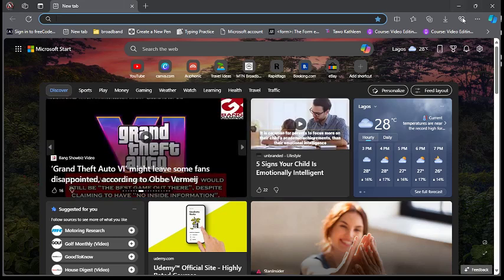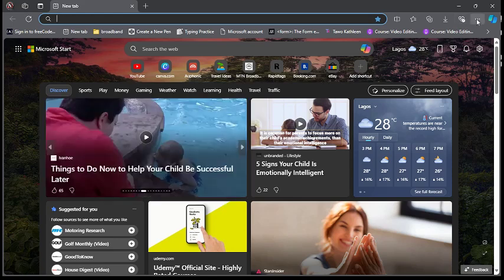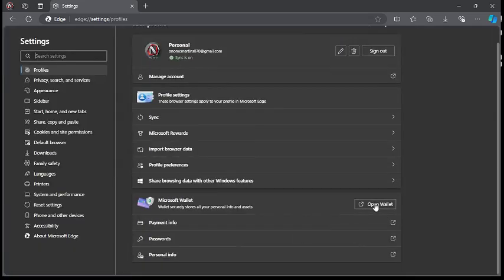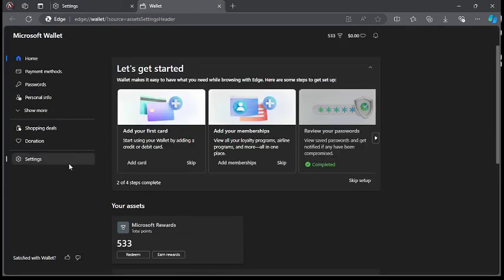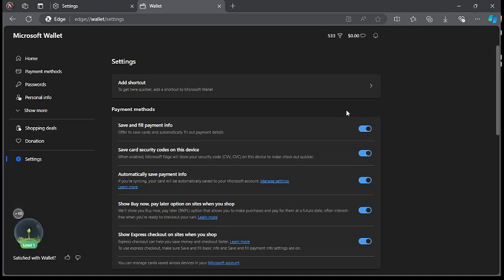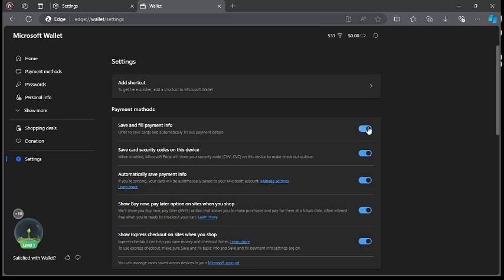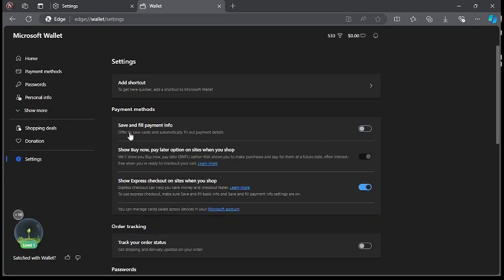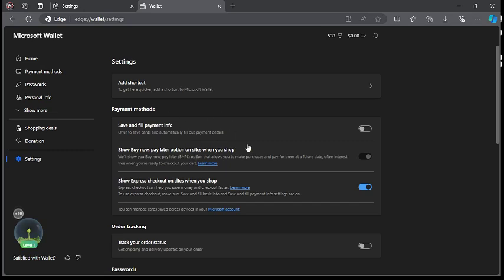How To Disable Auto Save And Fill Payment Info In Microsoft Edge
In This Video, you will learn about How To Disable Auto Save And Fill Payment Info In Microsoft Edge